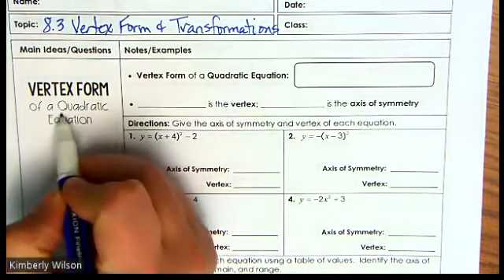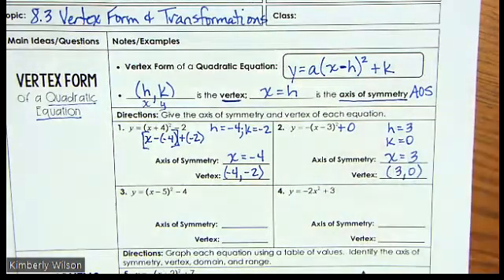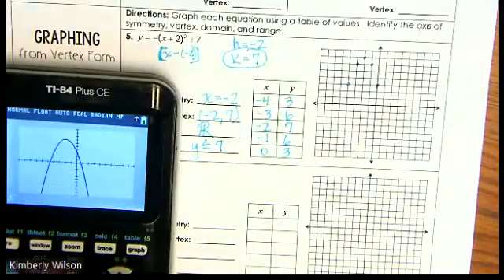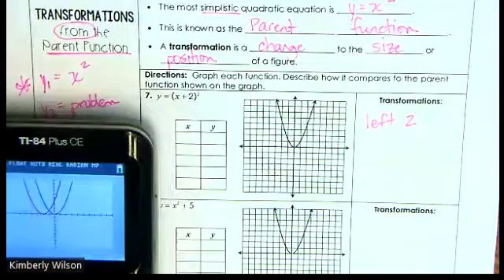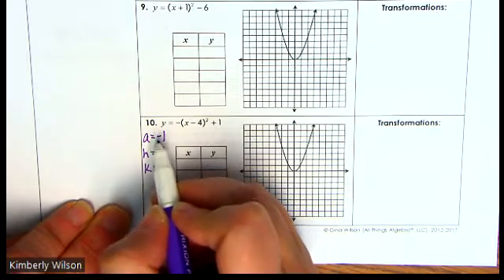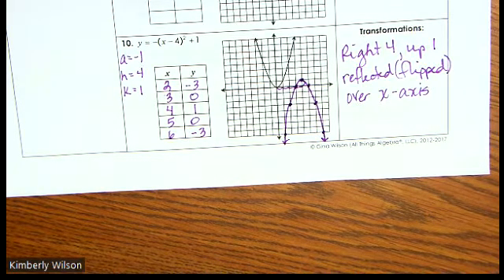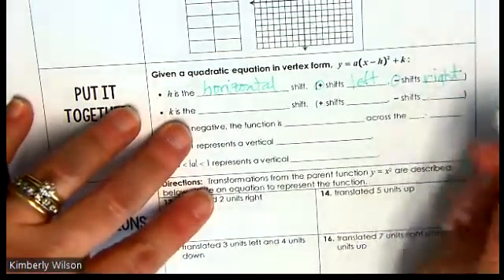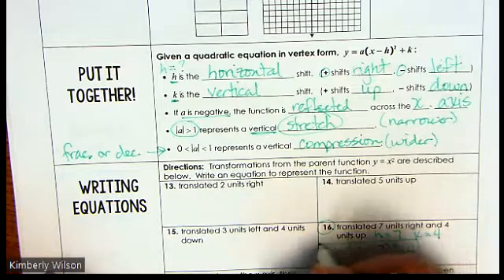Alg 8.3 Lesson Video: Vertex Form & Transformations